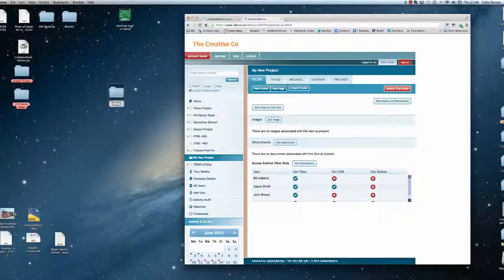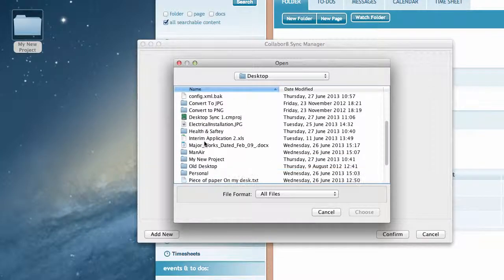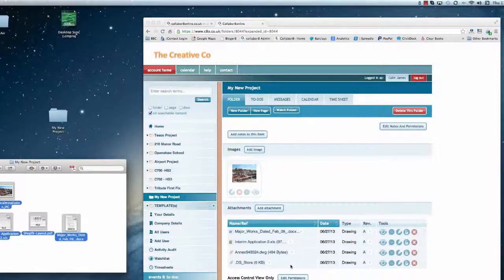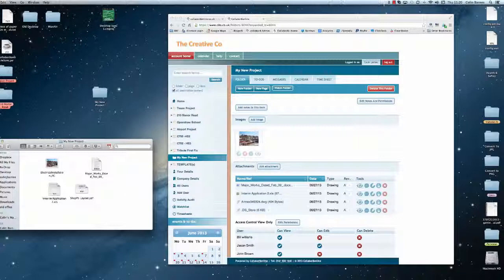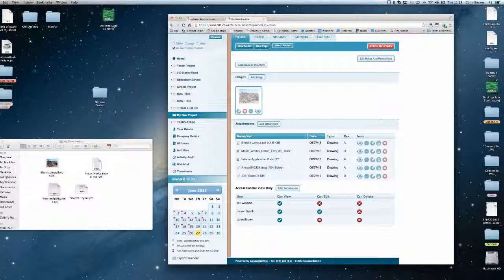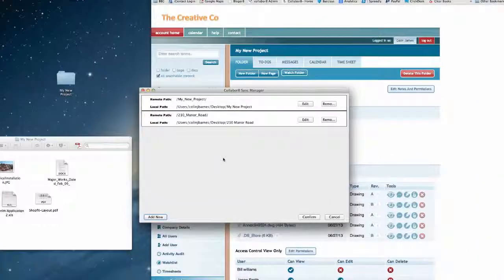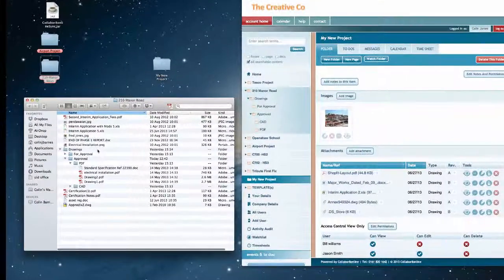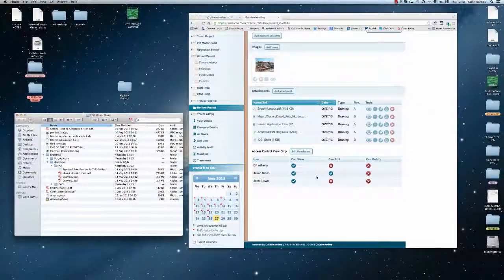Desktop File Sync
Sync content from your Desktop to Collaor8online and visa versa